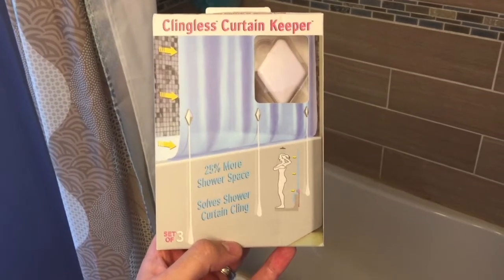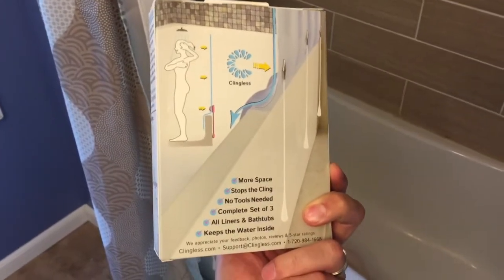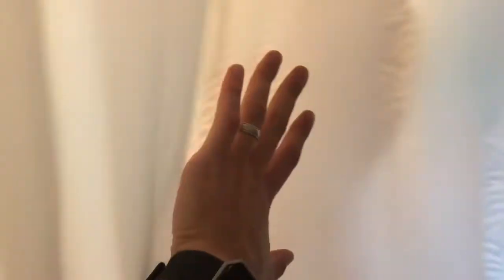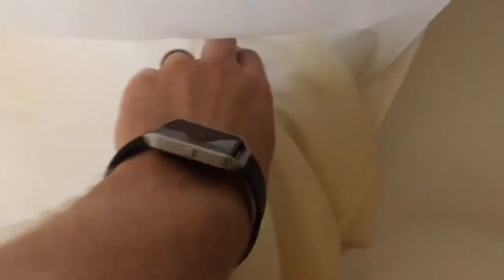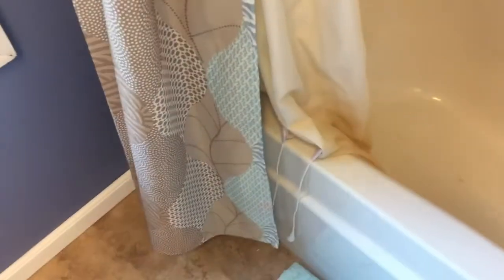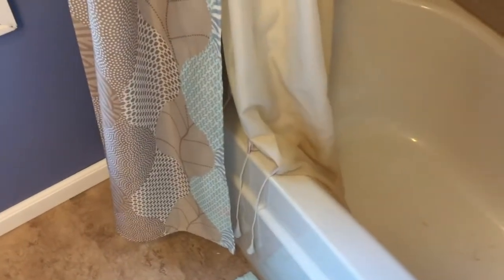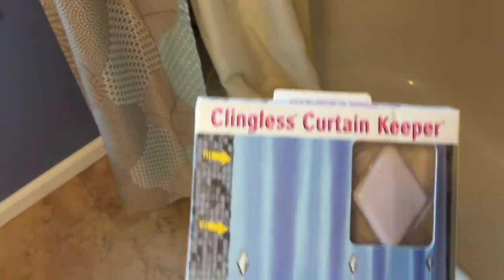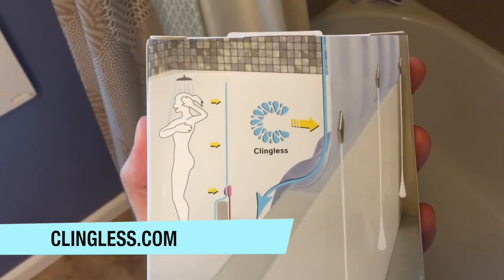Roomy Shower Curtain Idea | Review of Clingless Curtain Keeper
A review of Clingless Curtain Keeper

This device will help you make your shower roomier and is a great tool if you have a claw foot tub where it can be hard to have enough room to shower.

A cost effective addition to make your shower more spacious.

Looking to install a curved shower rod to get more shower space? I also hate the shower curtain sticking to me also, here's a solution! Clingless Curtain Keeper review.